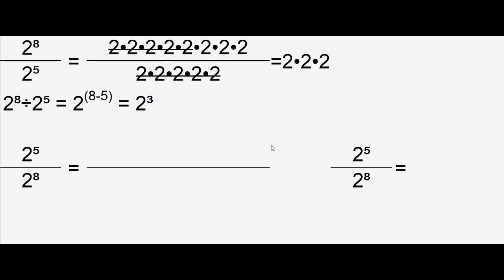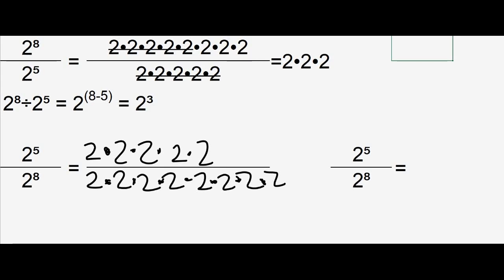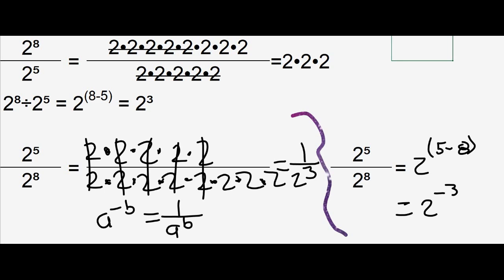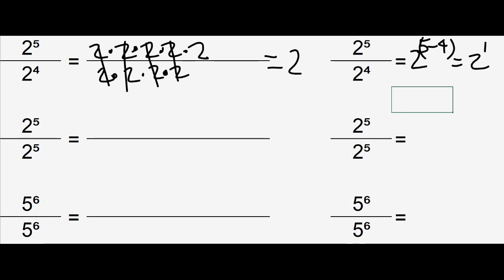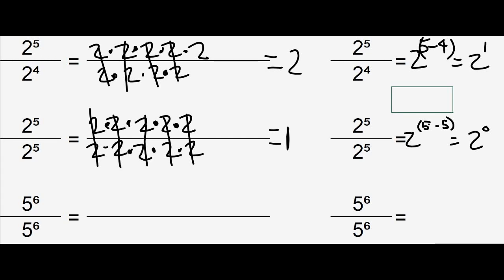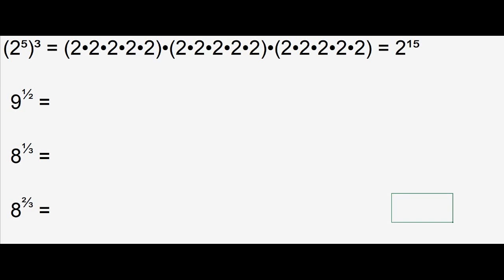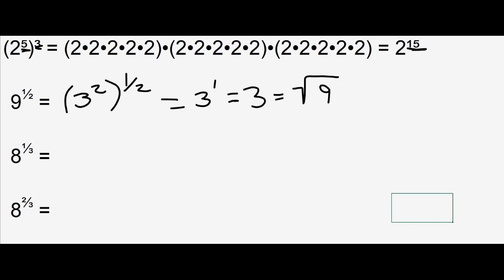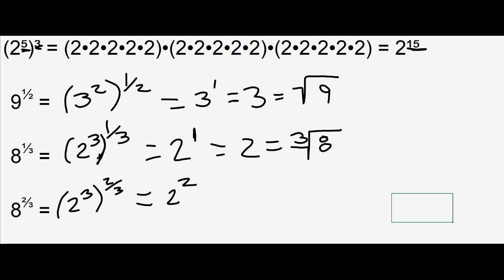0 1 negative fraction exponents